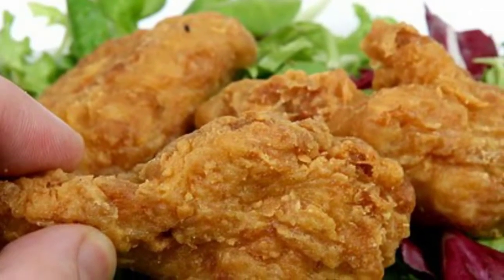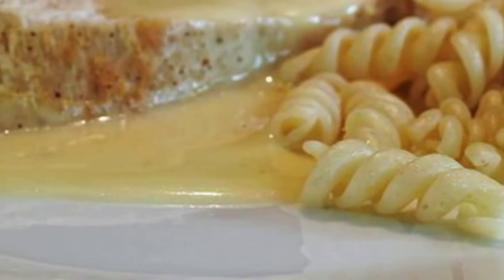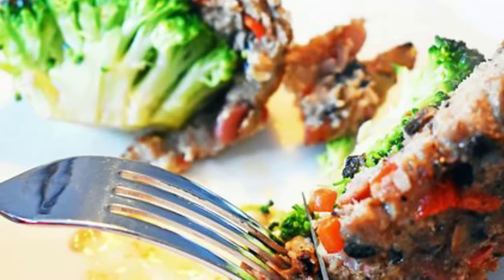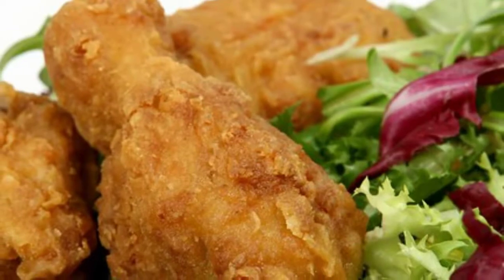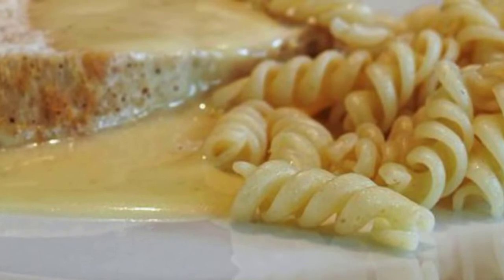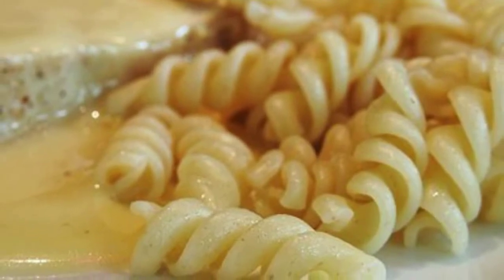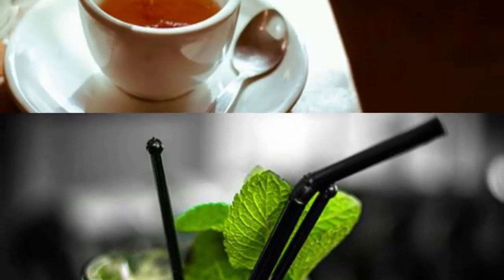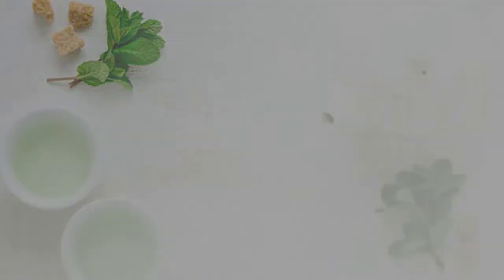Top the Best Healthy Foods To Lose Weight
Disregard the eating methodologies that instruct you to kill whole nutritional categories or that instruct you to eat just a single thing each and every day. Those designs don't work for various reasons. You just need to depend on sound sustenances to get thinner, and no tricks. Contrivances and traps don't work. Prevailing fashion weight control plans and insane plans don't work. Utilizing solid sustenances to get thinner works.

There are just a couple of principles for utilizing solid sustenances to get in shape. Nourishment that is as near common is for the most part what you ought to construct your sound sustenance menu with respect to. It is alongside difficult to get fat eating products of the soil all things considered.

Take in the "sound rendition" of each sustenance and what is the best or best decision in each great gathering. Figure out how to serve these nourishments in more than one way so you don't get exhausted with them. For instance, the blueberry, a standout amongst other sound nourishments to get more fit with, can be eaten as may be, solidified, served in a smoothie or blended with different berries. It can be prepared over yogurt for a sweet or over a plate of mixed greens as a fascinating expansion to a typical side dish thing.

# quick weight loss foods
# how to lose weight fast in 2 weeks
# weight loss friendly foods
# foods to eat to lose weight in stomach
# 32 foods that burn belly fat fast
# 2 veggies that destroy stomach fat
# which veggies burn belly fat
# how to reduce belly fat naturally
# home remedies to lose belly fat in 10 days
# home remedies to lose tummy

There are such huge numbers of products of the soil on the planet that we may have never known about, and keeping in mind that there are different sustenances that we may not be as acquainted with, some are solid nourishments we can use to get in shape. Search for sustenances that you may not know at agriculturist's business sectors, ethnic stores and different areas. While you are there, get some information about picking the best one and how to serve it for the best flavor. At a few places, the merchant may be keen on demonstrating to you generally accepted methods to make these things and may even give you a specimen.

As of late, various articles were discharged that told individuals that the times of eating dried veggies are finished and finished with. Gratefully, it was found that some of the vitamins and minerals in these nourishments are better consumed by the body when they are joined by some sound fats. The best tip at that point was to cook your veggies softly in sound fats, for example, olive oil for the best ingestion of the vitamins and minerals.